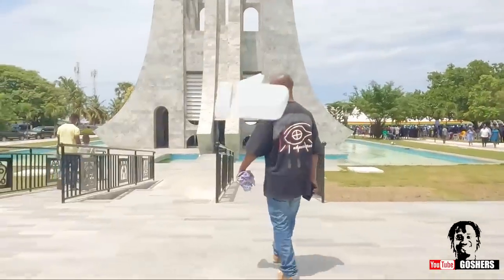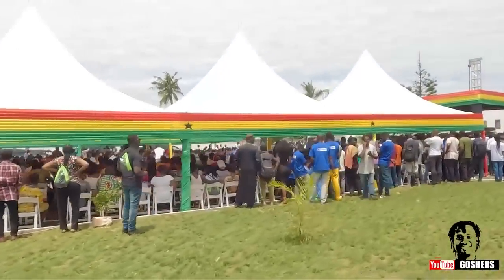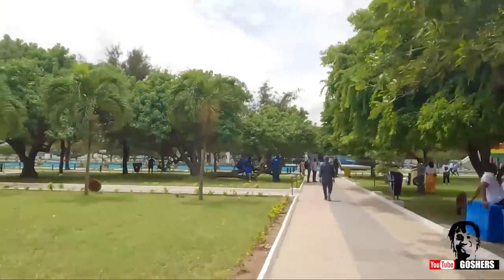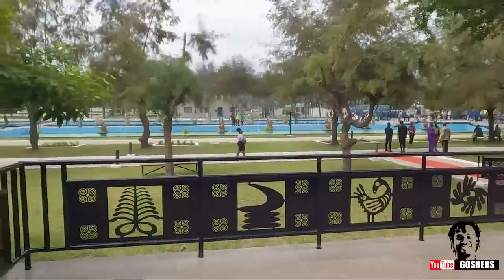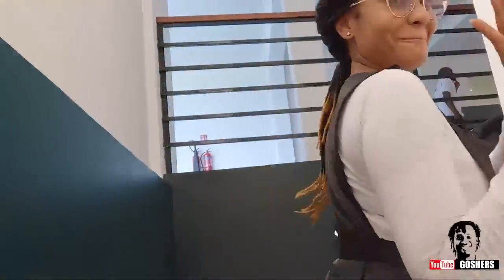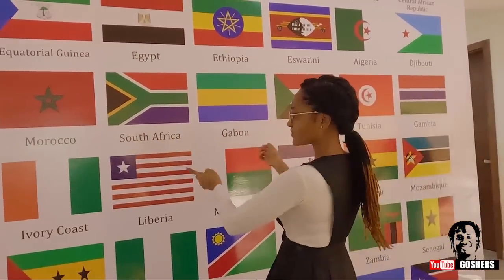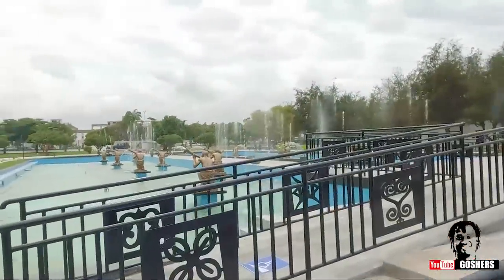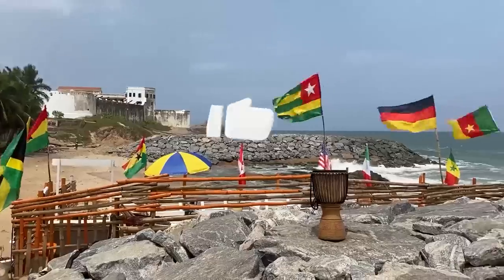Newest Kwame Nkrumah Museum Becomes The Best Monument In Ghana | Ghana Museum Tour.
Everything captured herein in this video is for the purpose of entertainment, education, and promotion of businesses. I want to know Ghana and everything that is in it.